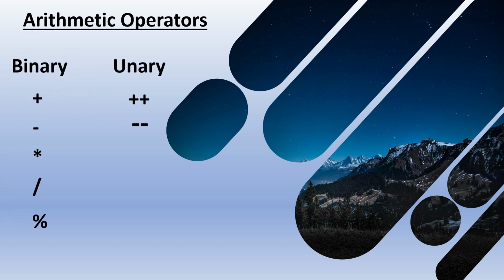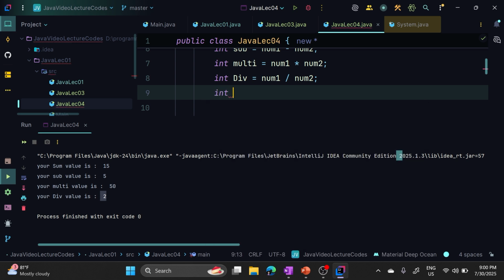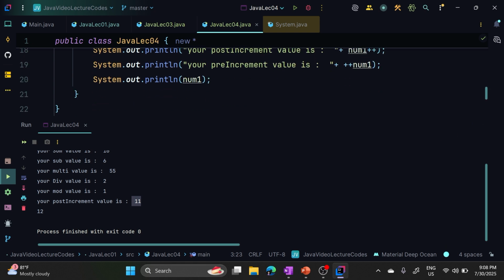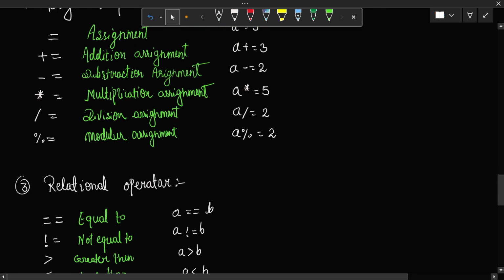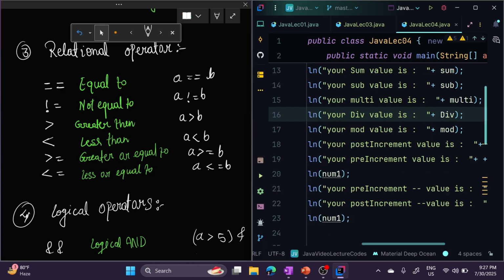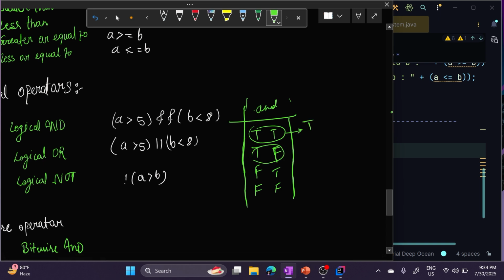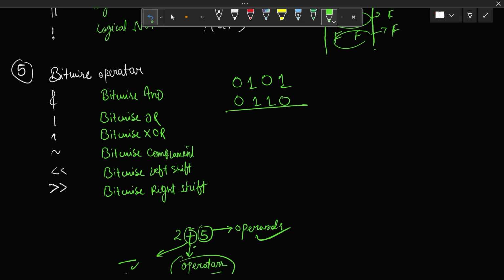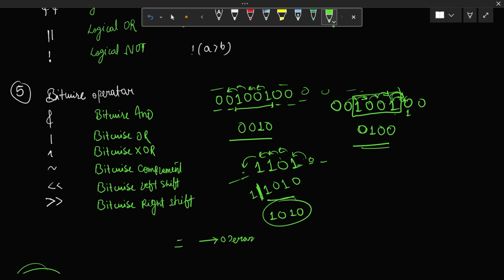Lec. 04 – Java Operators Explained | Unary, Binary, Arithmetic, Logical Bitwise & More | Full Course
👨‍🏫 Welcome to Lecture 4 of the Java Full Course series by Ninja Coders.
In this video, we take a deep dive into one of the most essential Java concepts — Operators.

You will learn:

🔹 What are Java Operators?
🔹 Unary vs Binary Operators
🔹 Arithmetic Operators (+, -, *, /, %)
🔹 Assignment Operators (=, +=, -=, etc.)
🔹 Relational Operators (==, !=, greater than, less than)
🔹 Logical Operators (&&, ||, !)
🔹 Bitwise Operators (left shift, right shift)
🔹 How operators work in real Java code examples
🔹 Operator precedence and evaluation rules

📚 This session is beginner-friendly, concept-focused, and packed with examples to boost your understanding.